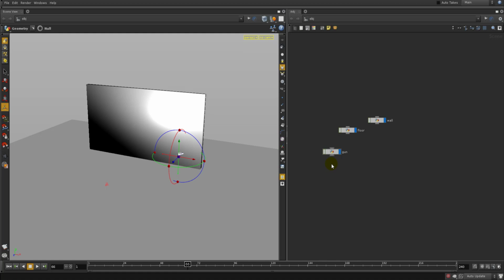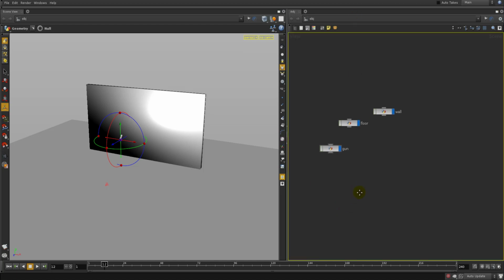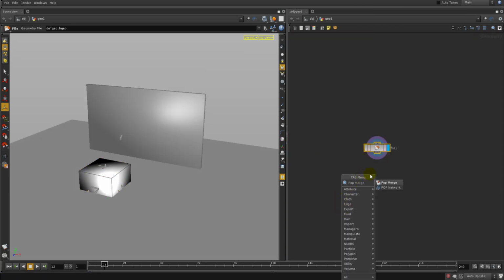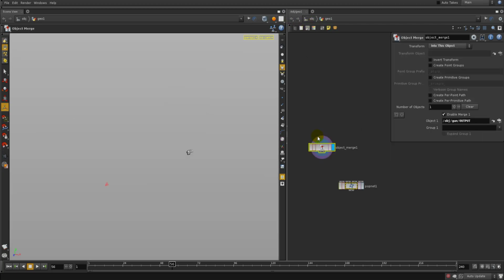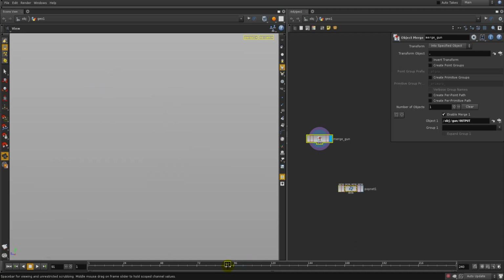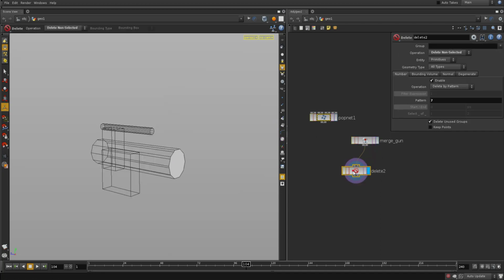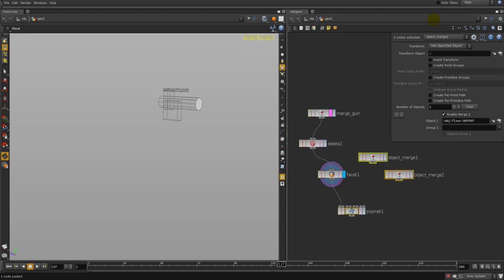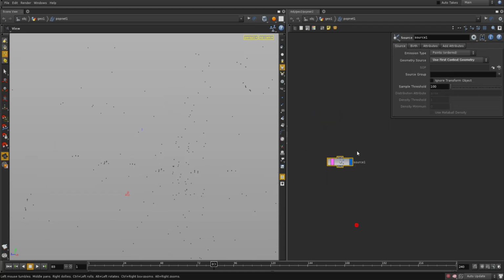Houdini Workshop: Bullet scene - part2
Set up the bullet scene:
- System separation of needs and assets
- procedural deletion
- particle overview and setup
- particle system implementation
- caching
- scatter, volumes, fracturing
- attributes and transfer

Rendering:
Mantra, object setup, materials, and lighting.